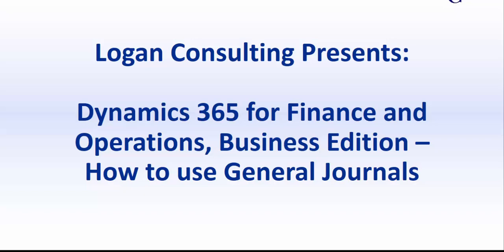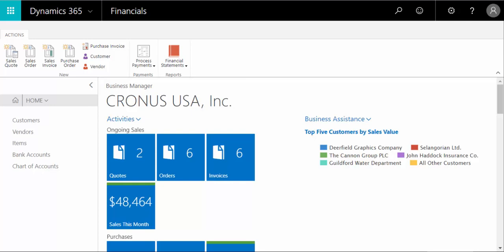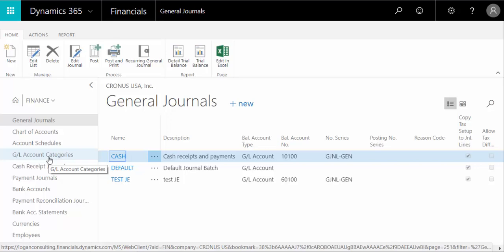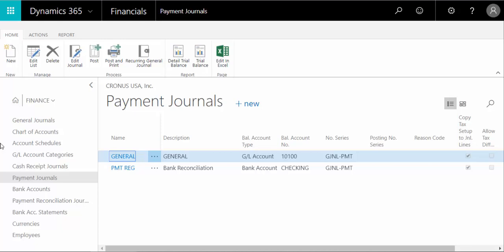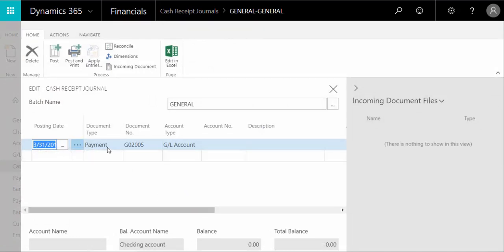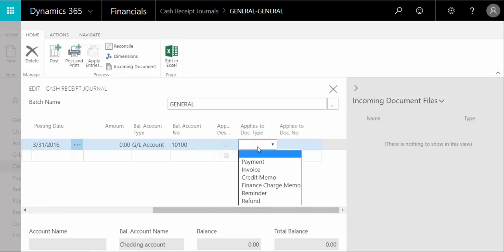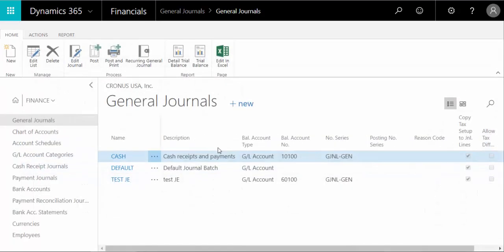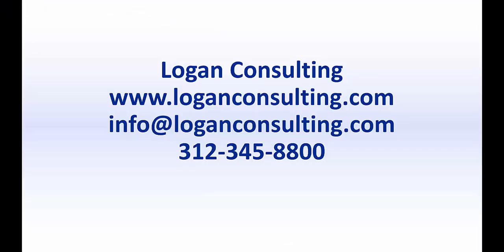Dynamics 365 for Financials- How to use General Journals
Learn how to use general journals in Microsoft Dynamics 365 for Finance and Operations in this brief tutorial.